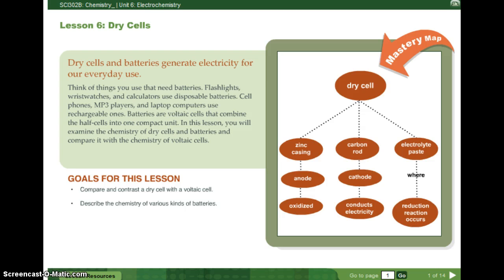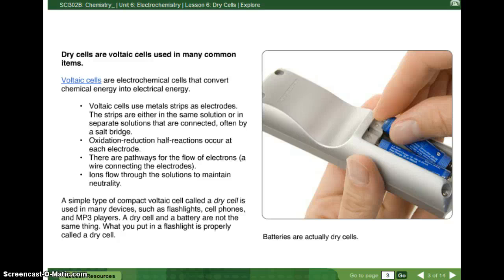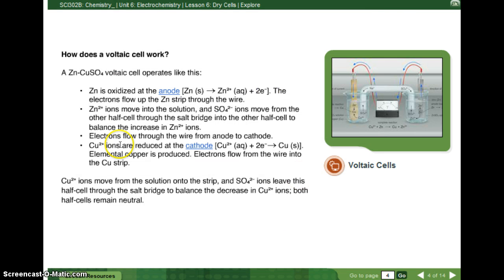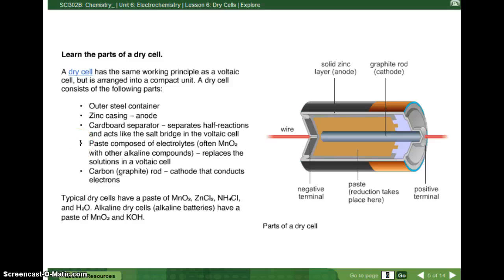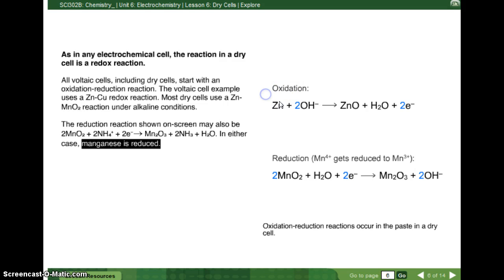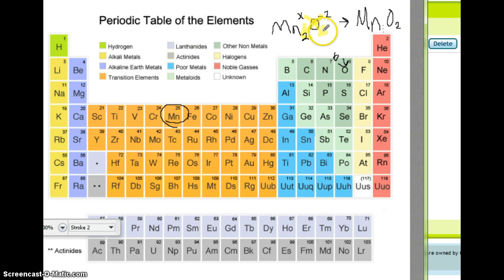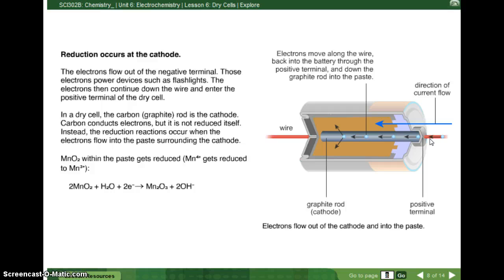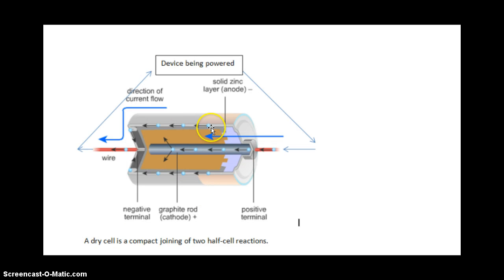Mrs. KJ Explains: Sem. 2; 6.06 Dry Cells